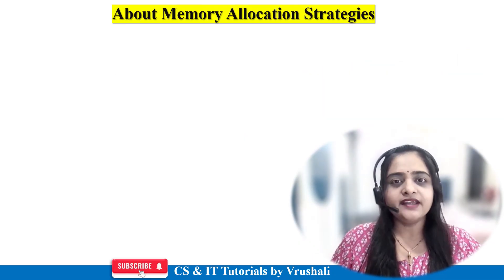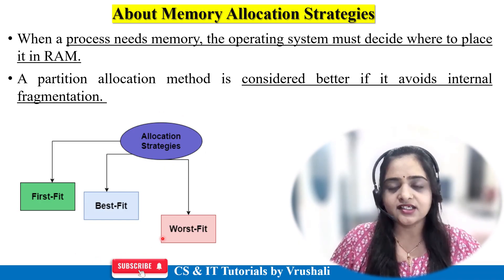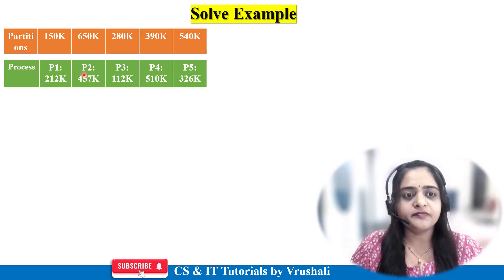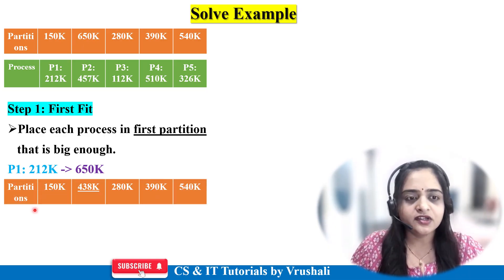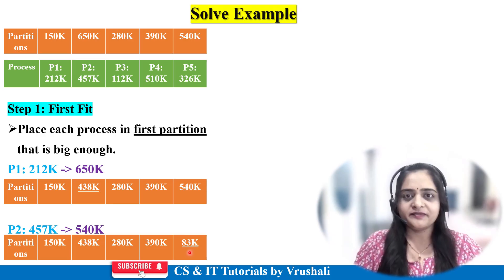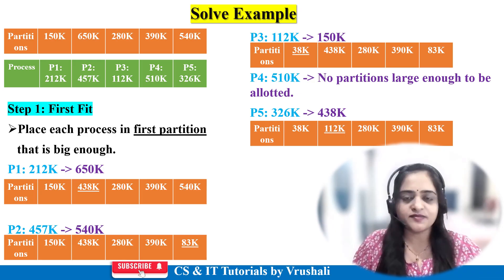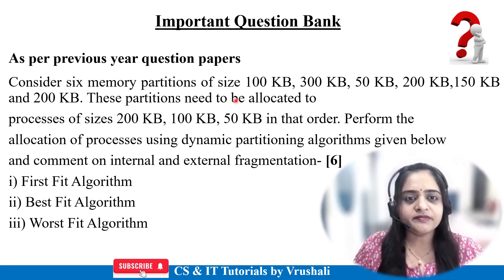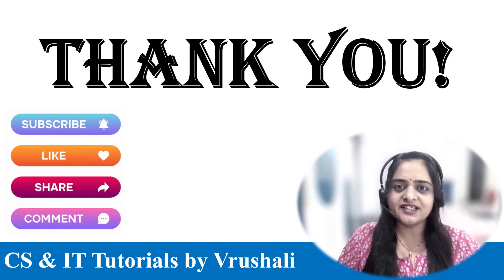OS 20 : First Fit, Best Fit, Worst Fit Memory Allocation | Solved Example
Keep Watching..!
Keep Learning..!

memory allocation stretagies in os
memory allocation stretagies best fit first fit worst fit
memory allocation stretagies numerical
memory allocation stretagies in operating system
memory allocation stretagies background in operating system
memory allocation problem
best fit worst fit and first fit in os
first fit best fit worst fit problem in os
first fit in os
consider six memory partitions of size 100 kb, 300 kb, 50 kb, 200 kb,1
first fit best fit worst fit